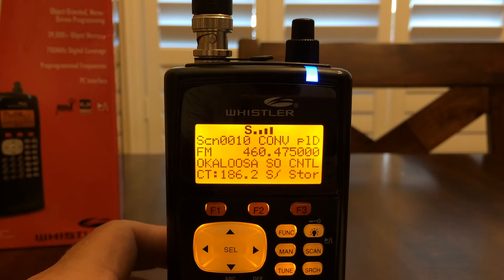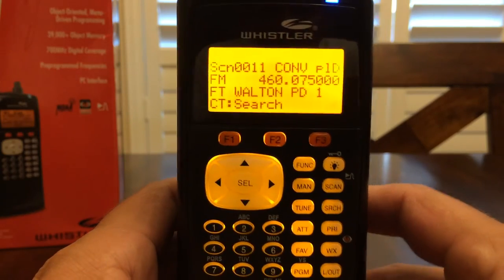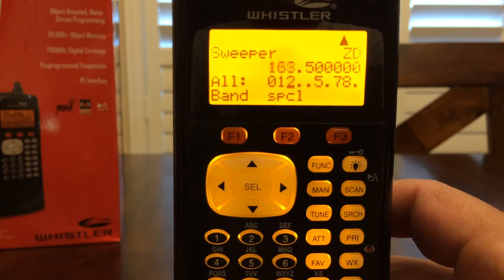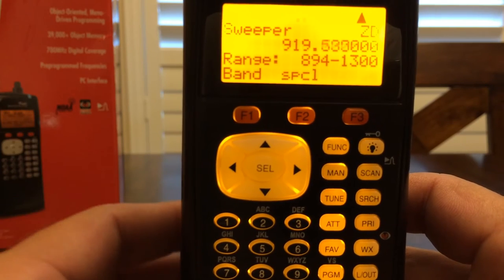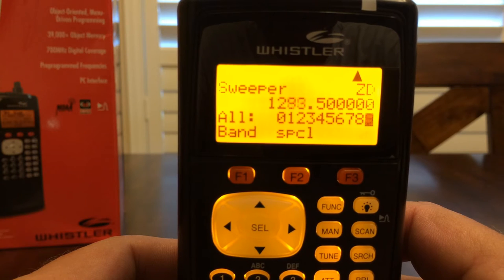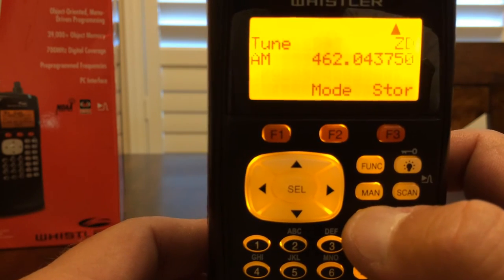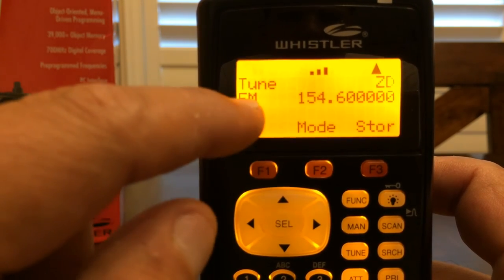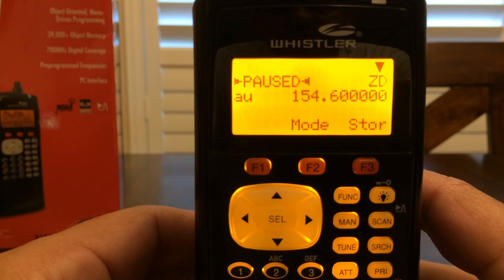Whistler WS1040 Signal Stalker and Tune Features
A look at how to use the Signal Stalker and Tune features of the Whistler WS1040 handheld digital radio scanner.